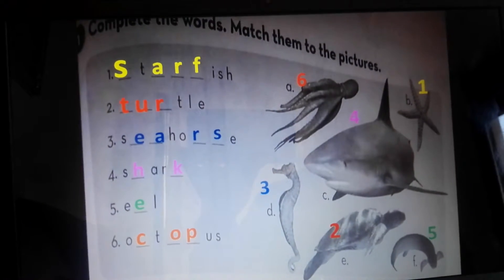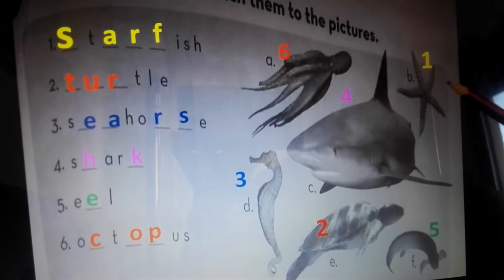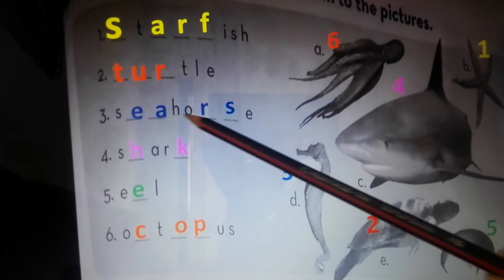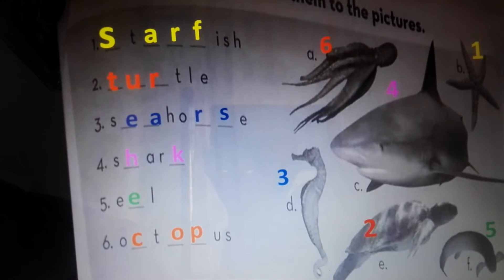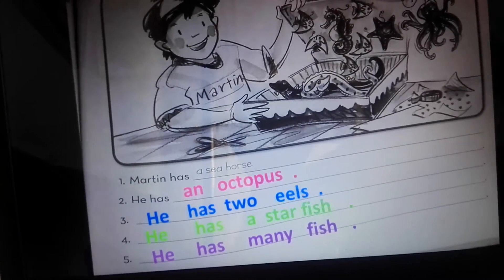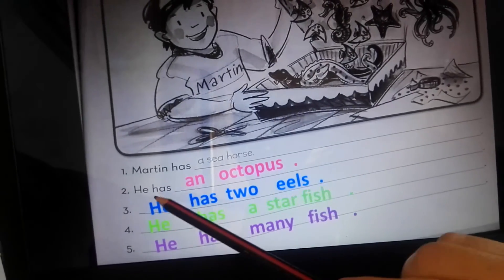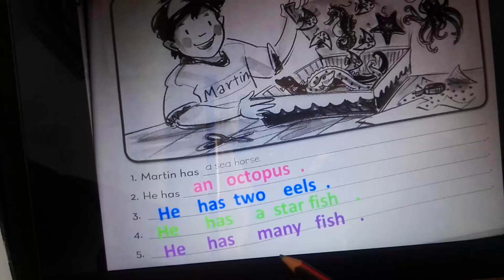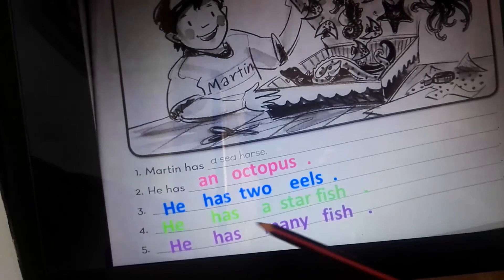الصف الاول-اللغة الانجليزية:الوحدة التاسعة الدرس الثاني ج2 -المعلمة عبير شريم